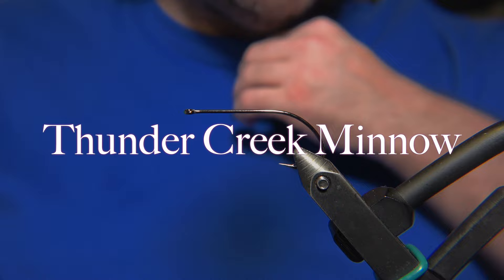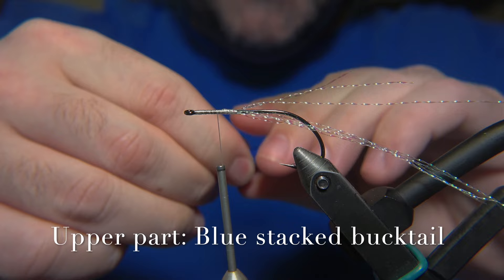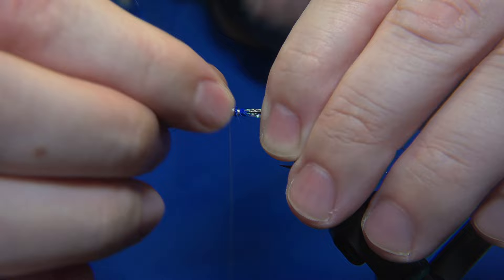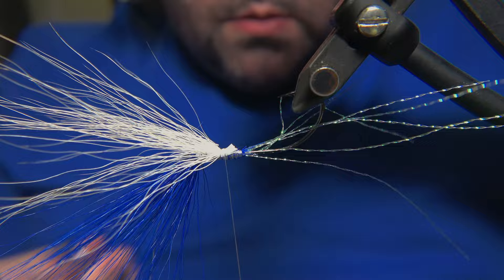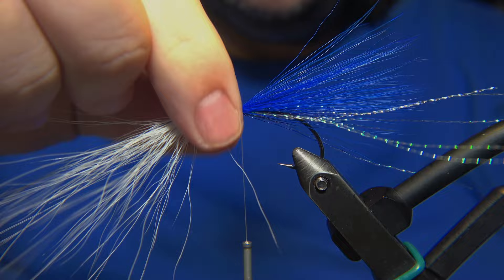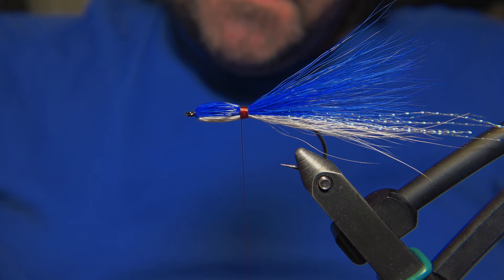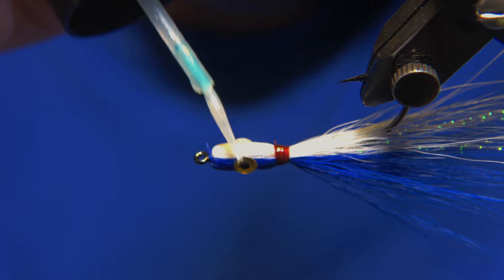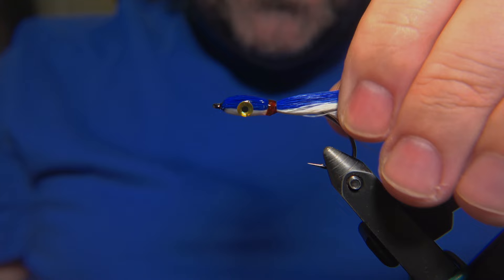Tying a fly called Thunder Creek Minnow Fly Tying tutorial | Ívar's Fly Workshop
Dear viewer, now you have the opportunity to support the channel and Ívar for all the effort, time and work he has put in to make this channel what it has become for the community.

The Thunder Creek Minnow, also known as the Thunder Creek Silver Shiner, is pattern by a commercial fly tyer mr. Keith Fulsher. The fly is fairly known in the world of fly fishing and fly tying. However it hasn't maybe earned its respect after all them years compared how successful it can be while fished, there's even a book on Thunder Creek Minnows! The Thunder Creek was developed because Keith felt the standard minnow tying method of a large thread head with painted eyes didn't properly represent the naturals. The fly is suppose a baitfish and there you can imitate all sort of small baitfish or smelt just playing around with colours. Keith's reverse tied bucktail added detail and allowed for a variety of patterns to be tied with the method. The story goes that Keith tested the fly on Wisconsin's Thunder Creek with good results. I personally have had nice seatrout on it here in Iceland, but it's not a common pattern in Iceland at all! Maybe that will change in time who knows. Tips when tying the fly is instead of using the red permanent marker like I do in the video, you can also paint the gills on the fly with red varnish. Or to prevent any mess, you can swap tying threads and finish the fly with a red thread for the gills. Originally the eyes were painted on but I prefer to use epoxy eyes and glue them on the head with UV resin. It's a fun fly to tie.

Pattern

Author: Keith Fulsher.
Hook: Ahrex PR320 #2
Thread: Semperfli Nano Silk 100D white.
Flash: 4-5 strands of pearl crystal flash.
Upper wing: Royal blue bucktail stacked.
Lower wing: White bucktail stacked.
Gills: Red thread or coloured thread, even painted red.
Eyes: Yellow 3-4mm epoxy eyes, glued on.
Head: UV Solarez Bone Cure.

“The greatest gift you can give to another fisherman is to put a good fish back.”
-- Lee Wulff

In collaboration with Ahrex hooks, Flyfishingwaters.com and Iceland Fishing Guide

Flugusmiðjan
Ívar’s Fly Workshop